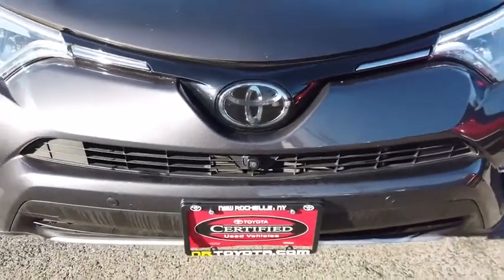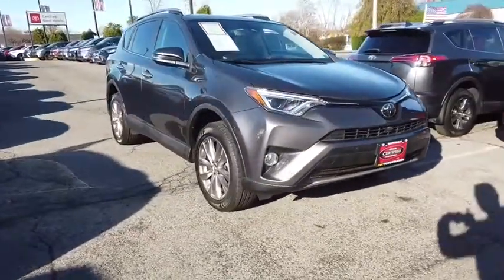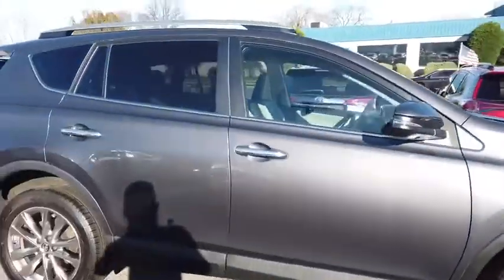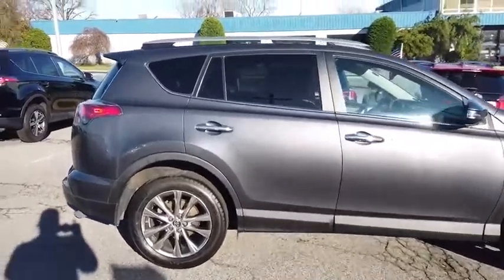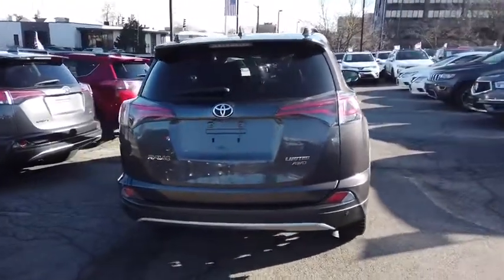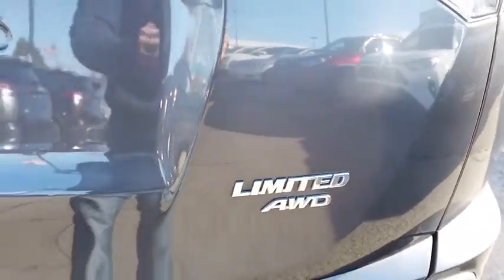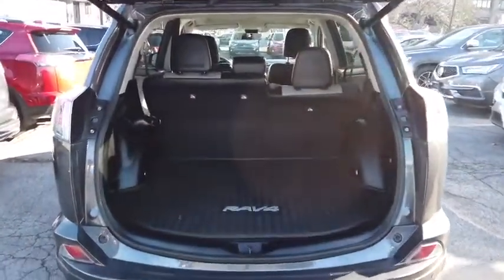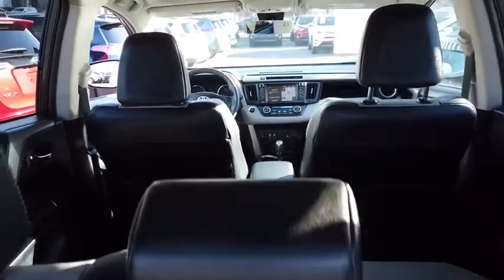2017 Toyota RAV4 Bronx, Mamaroneck, Yonkers, Larchmont, Westchester, NY U34460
Magnetic Gray Metallic Used 2017 Toyota RAV4 available in the Bronx New York at Toyota of New Rochelle. Servicing the Mamaroneck, Yonkers, Larchmont, Westchester, NY area.

TOP OF THE LINE LIMITED EDITION AWD LOADED UP WITH A TOUCH TONE NAVIGATION SYSTEM* LEATHER INTERIOR* ADVANCED TECHNOLOGY PACKAGE WITH BLIND SPOT MONITORING WITH REAR CROSS TRAFFIC ALERT AND LANE DEPARTURE ALERT WITH AUTO HIGH BEAM* HEATED SEATS* MEMORY SEATS* SMART KEY WITH PUSH BUTTON IGNITION* SUNROOF* POWER LIFTGATE* 18 ALLOY WHEELS* BACK UP CAMERA* SATELLITE RADIO* 1-OWNER LEASE RETURN WITH A CLEAN HISTORY AND NO ACCIDENTS THAT WAS SOLD NEW AND SERVICED REGULARLY BY OUR DEALERSHIP AND IS IN EXCELLENT CONDITION* FOLDING SIGNAL SIDE MIRRORS* DUAL ZONE CLIMATE TEMPERATURE CONTROLS* FOG LIGHTS* BLUETOOTH HANDS FREE PHONE SYSTEM* ROOF RACK* CD WITH AM/FM AND AUX/USB IPOD HOOKUP* 60/40 SPLIT FOLDING REAR SEATS* DAYTIME RUNNING LIGHTS* STEERING WHEEL MOUNTED RADIO CONTROLS WITH CRUISE CONTROL* REAR SPOILER* POWER OUTSIDE MIRRORS AND WINDOWS* ABS* PASSIVE ALARM* 6 AIRBAGS* 2.5L 4 CYL WITH 176 HORSEPOWER THAT HAS PLENTY OF PEP AND STILL GETS UP TO 30 MPG* TRACTION CONTROL* REMOTE POWER KEYLESS ENTRY AND MUCH MORE*brbr*NO DEALER FEES!!! NO PREP CHARGES, NO DESTINATION OR FREIGHT CHARGES, NO CONVEYANCE FEES, NOTHING!! THE PRICE YOU SEE IS THE PRICE YOU GET!! WE MARKET OUR CARS TO BE PRICED ONE OF THE CHEAPEST WITHIN A 500 MILE RADIUS TO EARN YOUR BUSINESS!!! NO TRICKS, NO GAMES!! HASSLE FREE EXPERIENCE!!brbr*FULLY SERVICED BY TOYOTA CERTIFIED TECHNICIANS* 1 YEAR COMPLIMENTARY SERVICE AND 24 HOUR ROADSIDE ASSISTANCE INCLUDED* brbr*TOYOTA CERTIFIED MEANS YOU GET FOR NO ADDITIONAL COST A 12 MONTH/12K MILE LIMITED COMPREHENSIVE WARRANTY* 7 YEAR/100K MILE LIMITED POWERTRAIN WARRANTY* 1 YEAR OF ROADSIDE ASSISTANCE* 160-POINT QUALITY ASSURANCE INSPECTION* CERTIFIED CARFAX VEHICLE HISTORY REPORT* NEW CAR FINANCING RATES* brbr*WE ARE AFFILIATED WITH OVER 20 DIFFERENT BANKS AND FINANCE EVERYONE!!! RATES STARTING AT 1.9%* BAD CREDIT, NO CREDIT, 1ST TIME BUYERS ARE WELCOMED, WE WORK WITH EVERYONE!brbr brbr*ASK ABOUT OUR LEASE PROGRAM ON THIS USED CAR!!! DEALS ARE RIDICULOUSLY CHEAP!! SAVE THOUSANDS!!!* brbr*ALL OF OUR CARS ARE FULLY SERVICED, INSPECTED, DETAILED, GASSED, CLEAN TITLED, AND COME WITH WARRANTIES* EXTENDED COVERAGE AVAILABLE* brbr